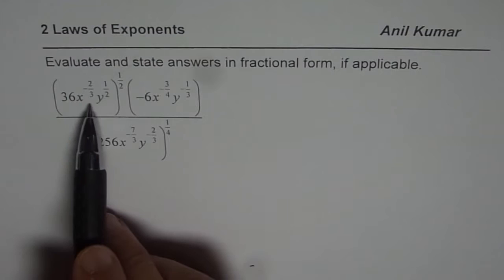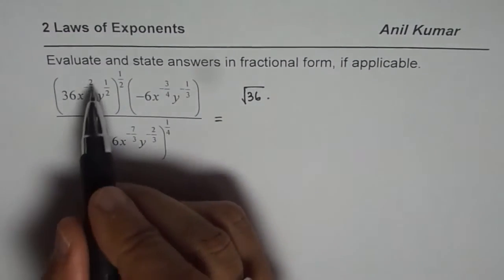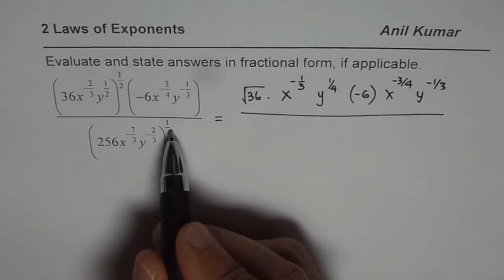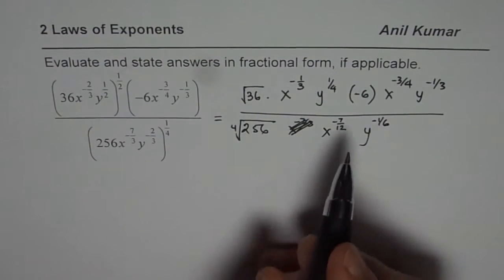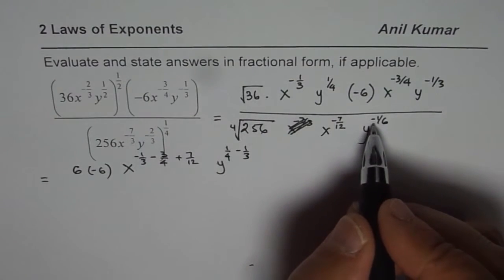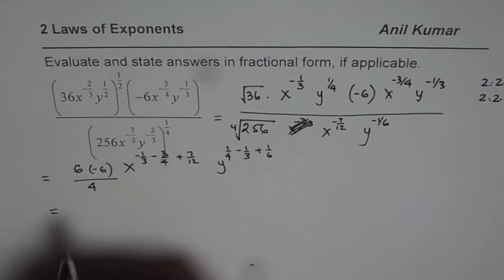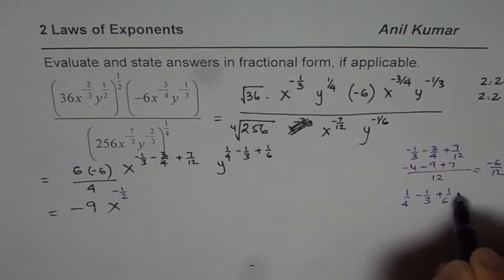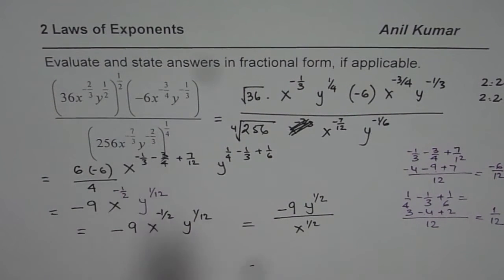Simplify and Write Exponents with Positive Power Test MHF4U